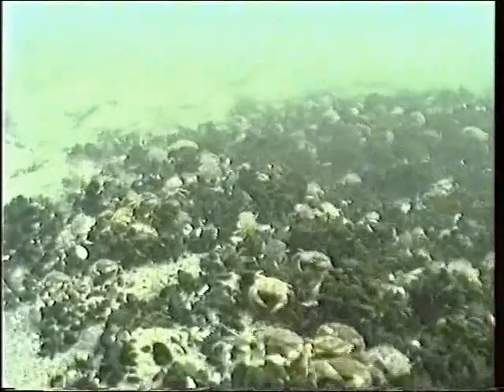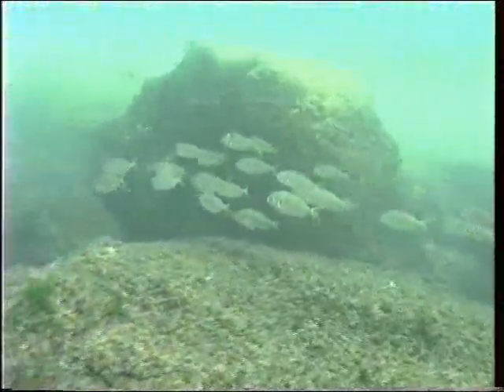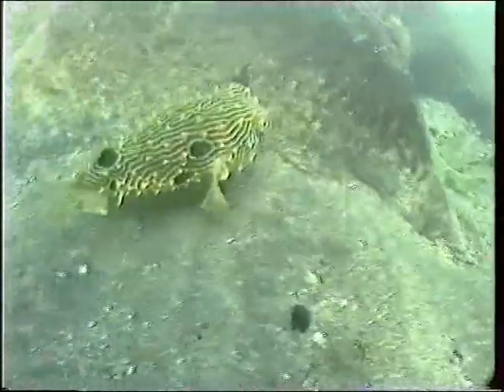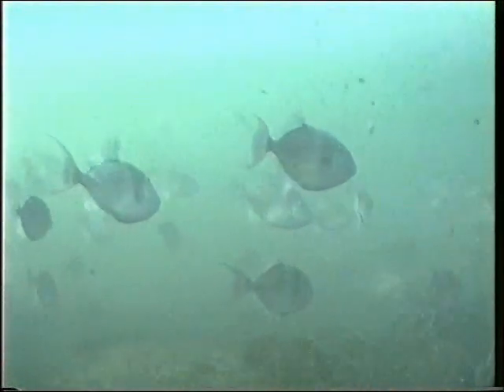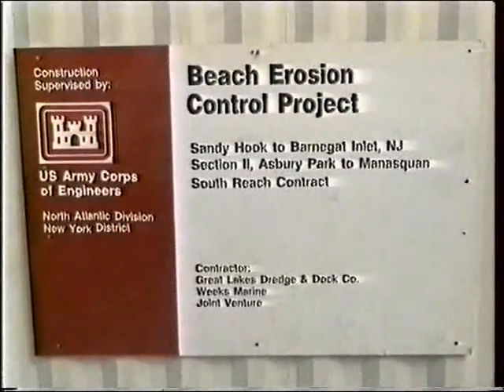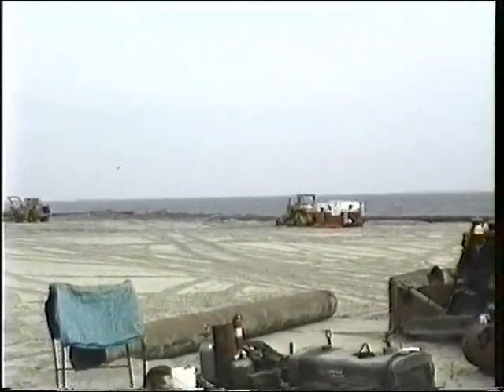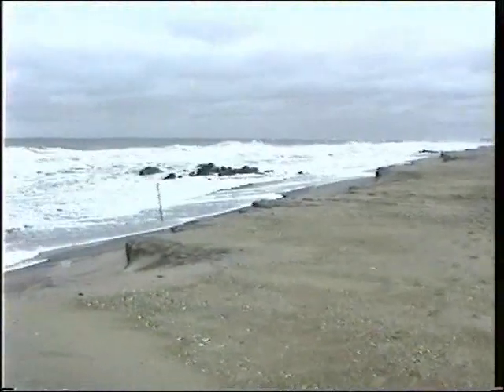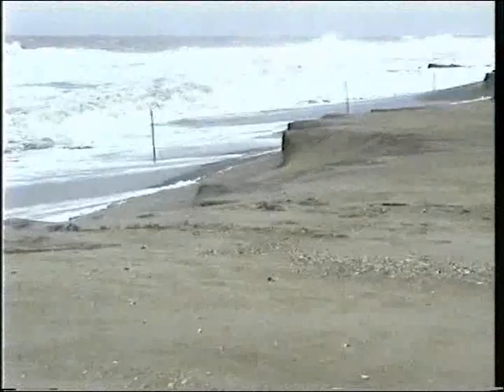BEACH RICH? FISH POOR!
A Freediving movie by NJ local Art Nelson depicting the intensity of fish and marine life around Monmouth County's rock groins and jetties, and the impact of beach replenishment there.